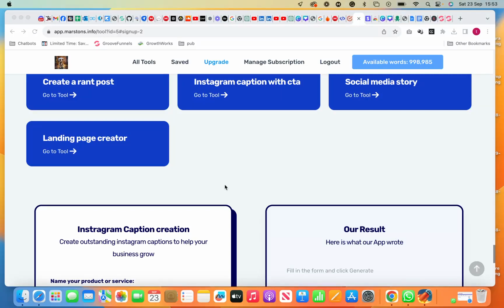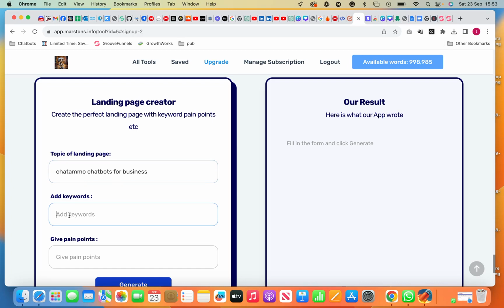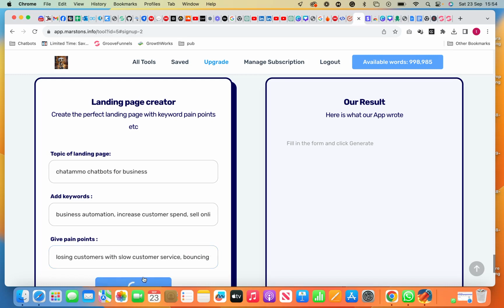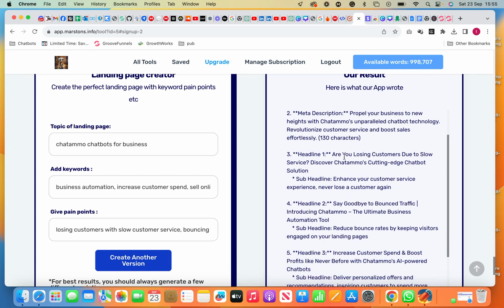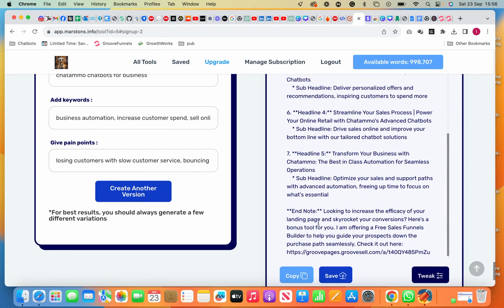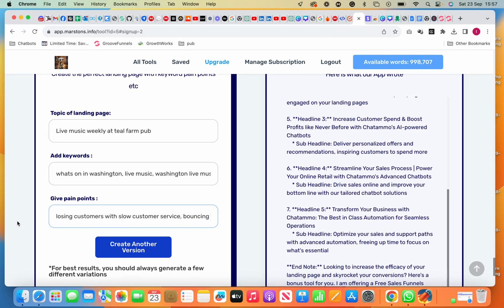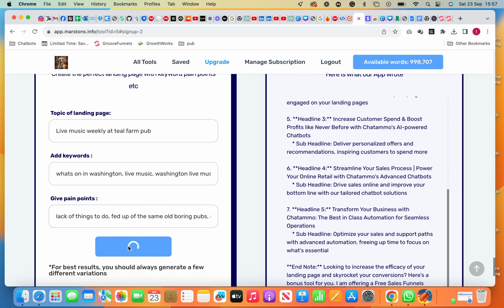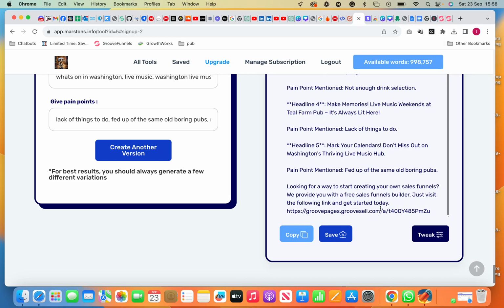The 3 Word Formula for Landing Page Success A Proven Strategy With AI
In this video, we are excited to share with you the ultimate solution for achieving landing page success. Join us as we unveil the powerful and proven strategy behind the 3-Word Formula that will take your landing pages to new heights!
Whether you're a digital marketer, entrepreneur, or website owner, crafting a compelling landing page is crucial for converting visitors into loyal customers. And that's exactly where our 3-Word Formula comes into play. By carefully selecting three essential words, we will guide you through a step-by-step process to create highly engaging and irresistible landing pages.

But that's not all! This video is not only about creating captivating content, but it's also about optimizing your landing page for SEO (Search Engine Optimization). We will delve into the key aspects of SEO-friendly landing pages, ensuring that your website ranks high on search engine result pages and drives organic traffic like never before.

Join us as we break down the entire process, providing practical examples, insider tips, and actionable strategies to enhance your landing page game. From grabbing attention with a compelling headline to incorporating persuasive call-to-actions, we leave no stone unturned on your path to landing page success!

Are you ready to transform your landing pages into conversion powerhouses? Don't miss out on this exclusive video packed with valuable insights and proven techniques. Hit the play button now and let's dive into the world of the 3-Word Formula for Landing Page Success. Get ready to revolutionize your online presence and maximize your conversions!